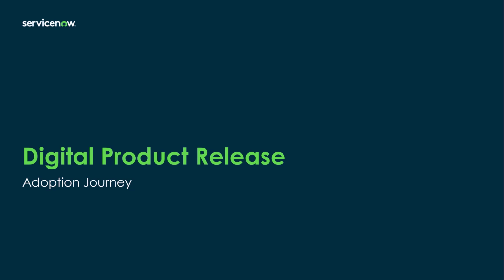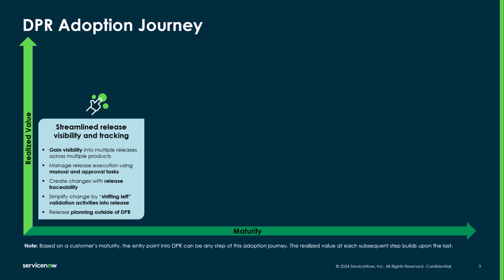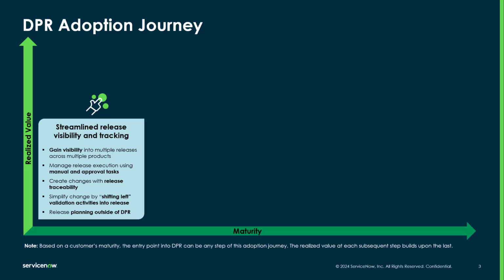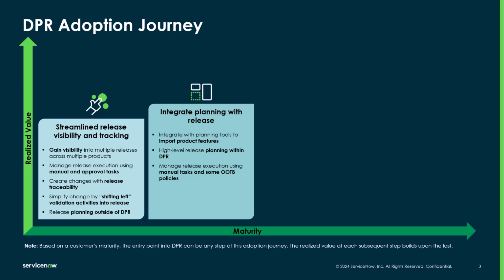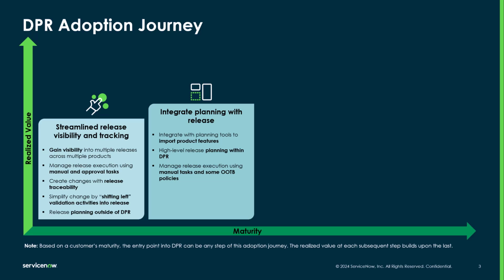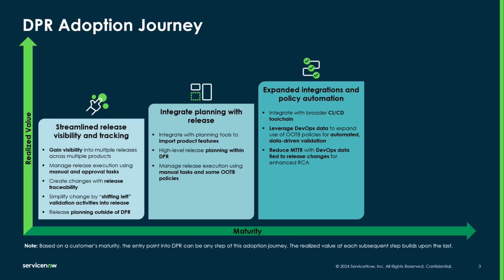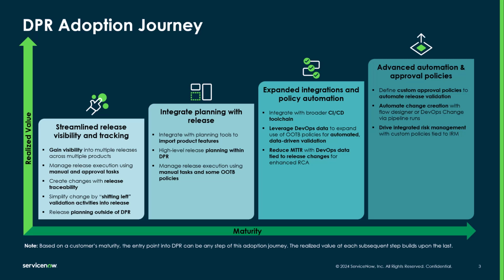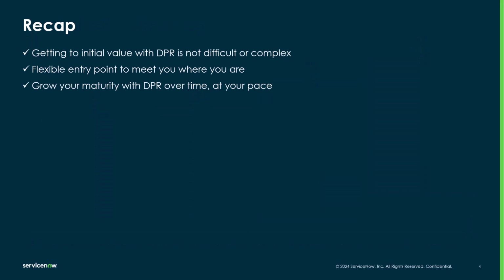Digital Product Release Customer Adoption Journey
Understand the end-to-end adoption journey we recommend customers take when deploying DPR.